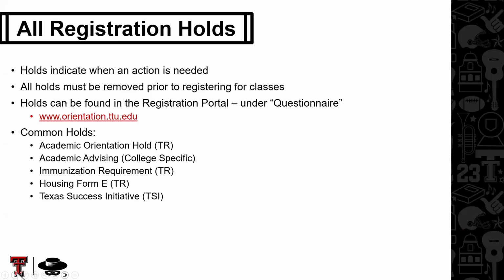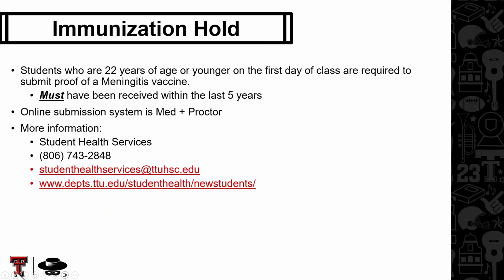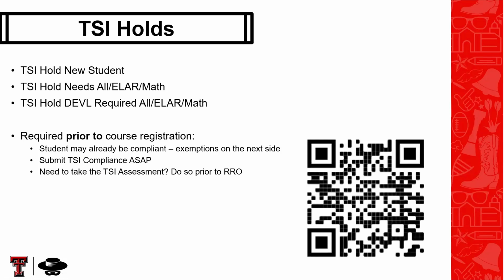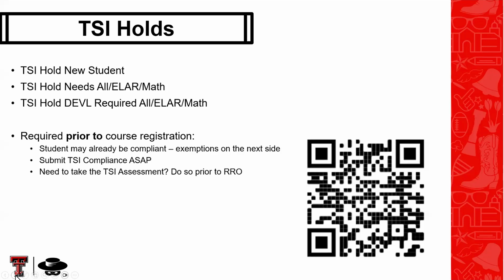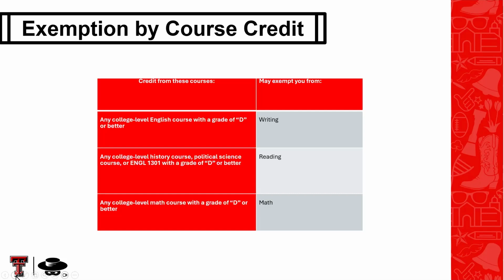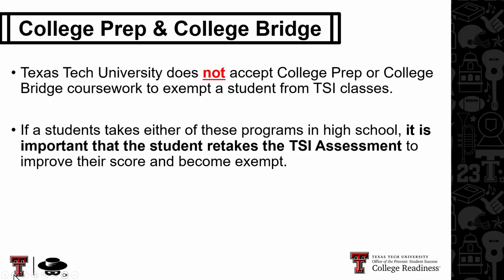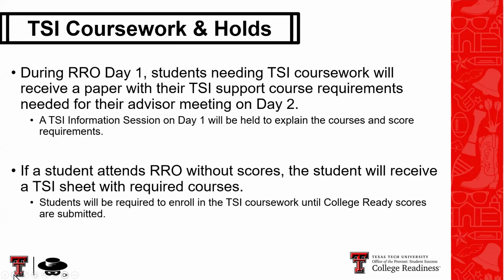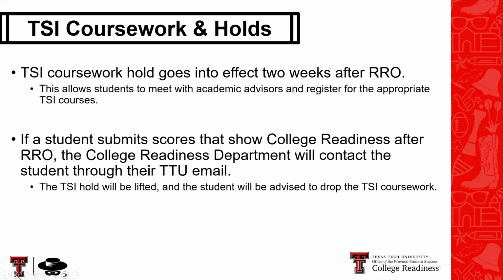Registration Holds & Texas Success Initiative Webinar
Registration Holds & Texas Success Initiative (TSI)

The Office of the Registrar shares an in-depth overview of the Texas Success Initiative (TSI). Topics include general information about TSI and how to fulfill the requirements prior to enrollment. Information is also shared on how to check for registration holds and have them cleared before attending Red Raider Orientation.

Come Visit Us:
2500 Broadway,
West Hall 205,